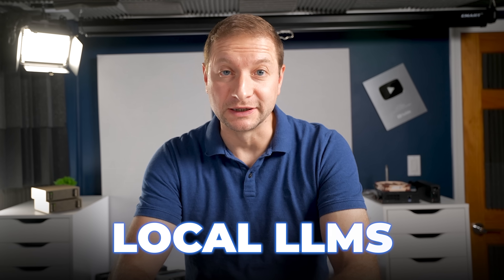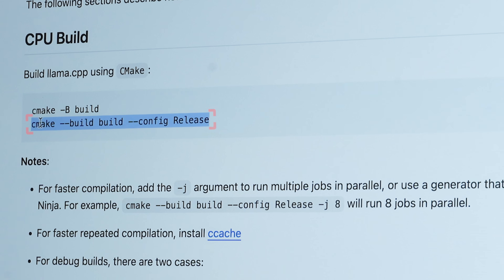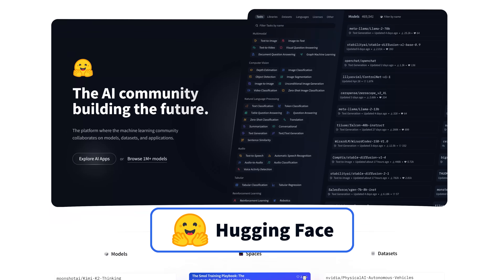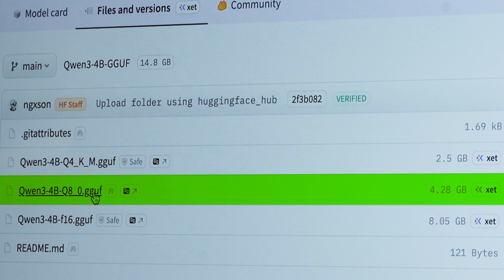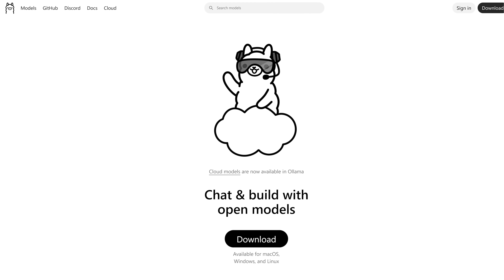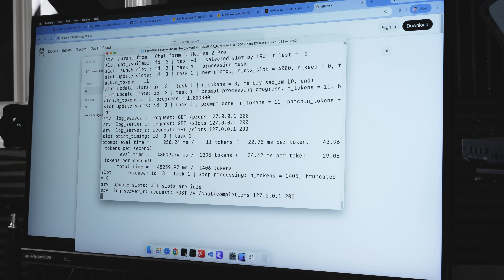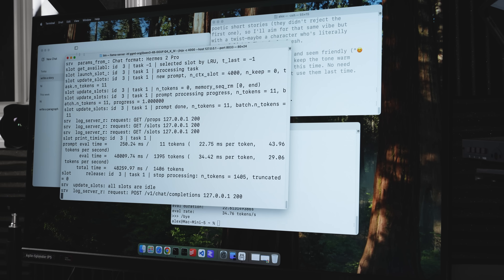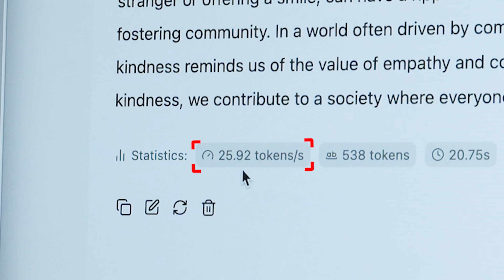Local AI just leveled up... Llama.cpp vs Ollama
Llama.cpp Web UI + GGUF Setup Walkthrough and Ollama comparisons.

⏱️ Chapters
00:00 – Local LLMs, many stacks
01:05 – Building from source
04:15 – Picking a GGUF model
07:56 – New Llama.cpp Web UI
09:06 – Ollama UI & speed check
10:44 – Ollama’s concurrency limit
11:48 – Llama.cpp parallel chats